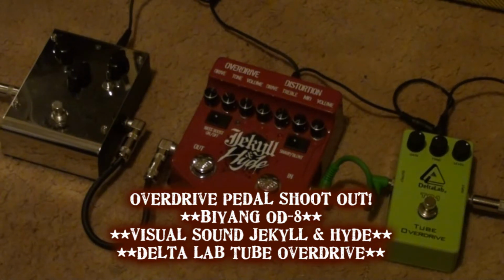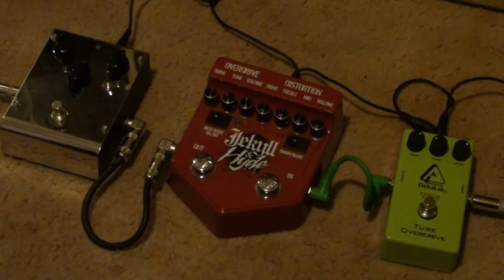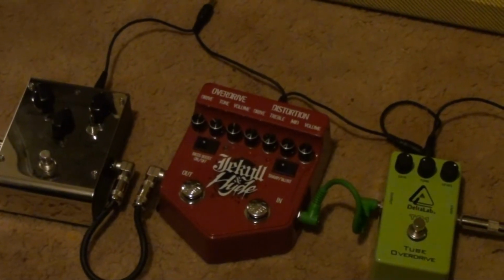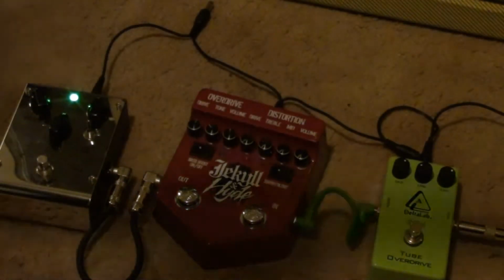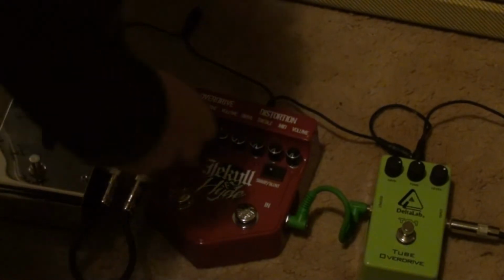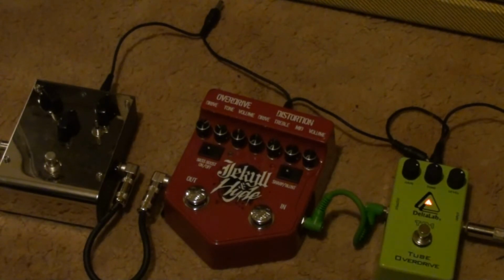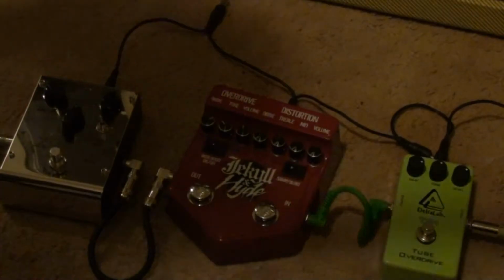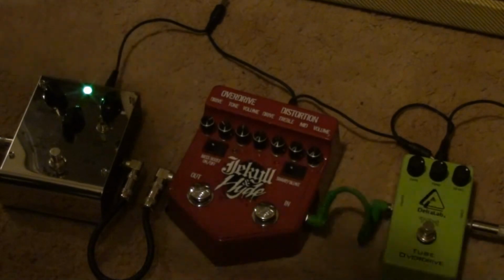Overdrive Pedal Shoot Out!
Overdrive Pedal Demo